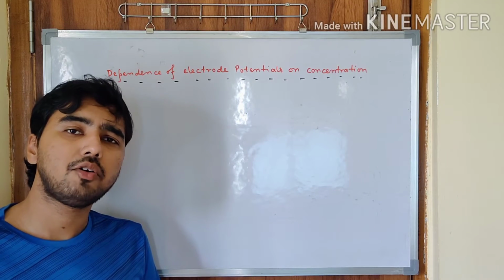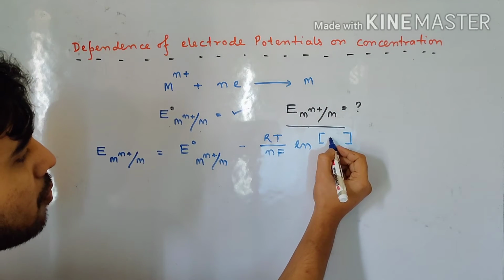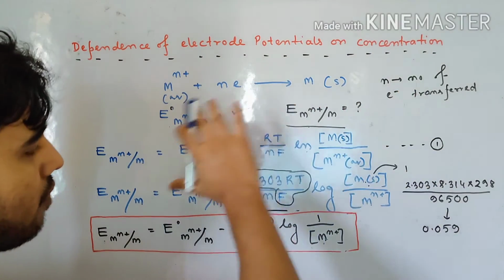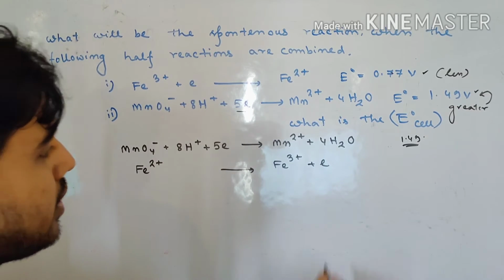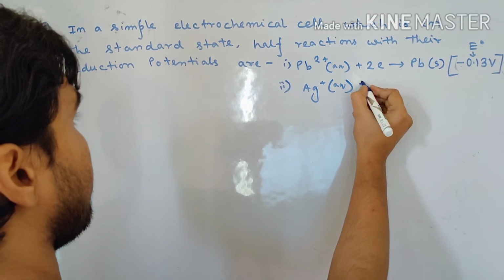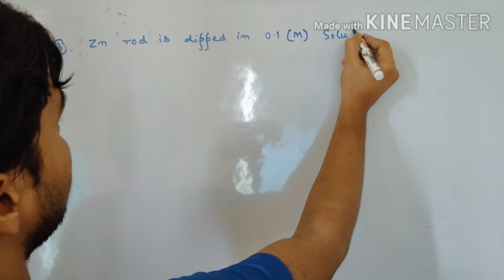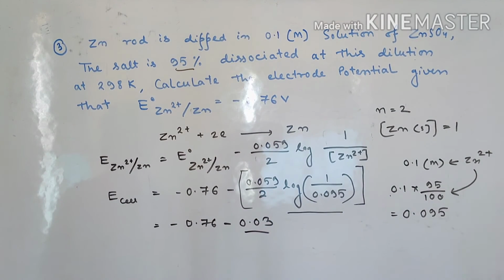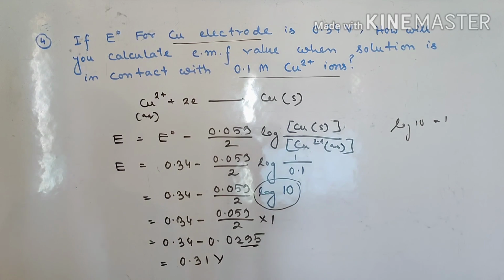Dependence of electrode potential on concentration